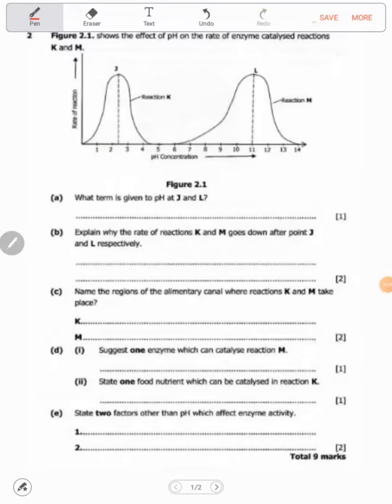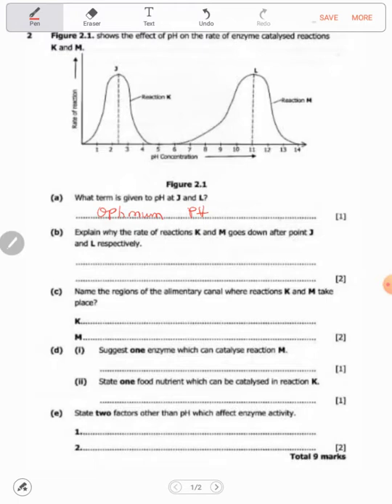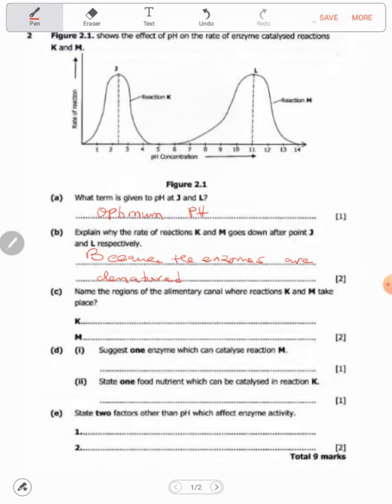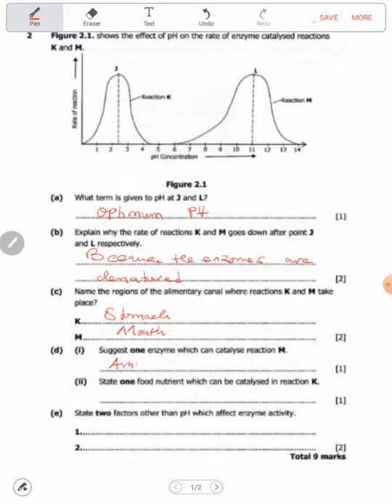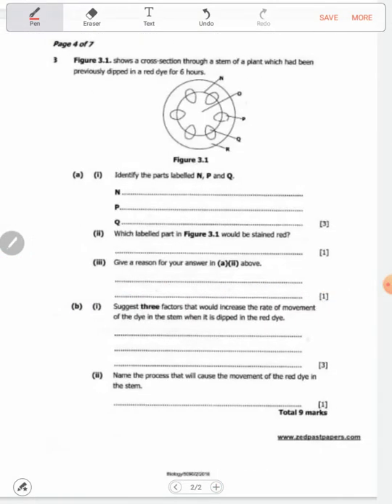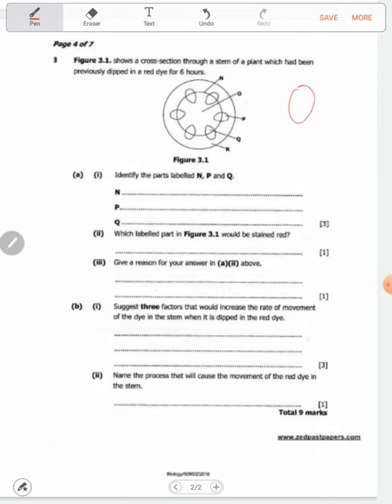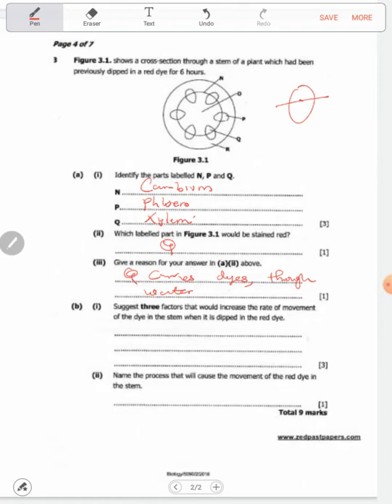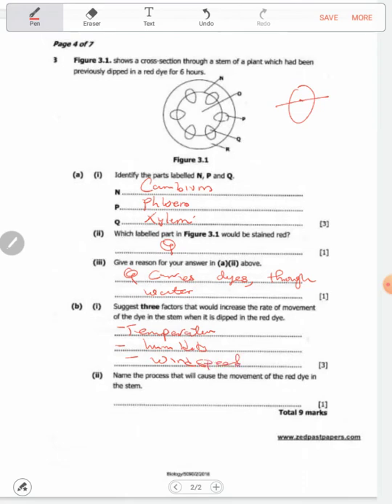BIOLOGY REVISION| G12 AND GCE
revise in this video I look at different topics to help you revise well. enjoy